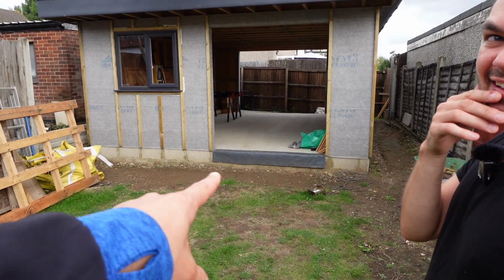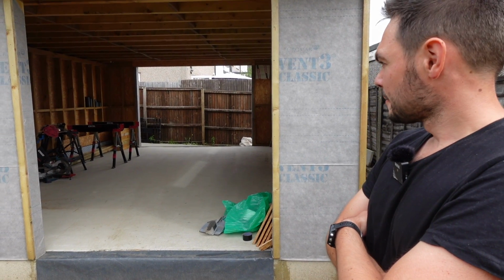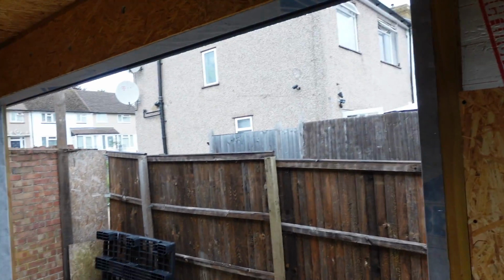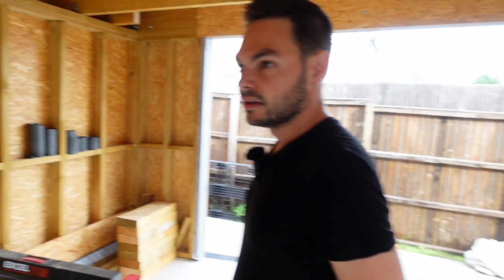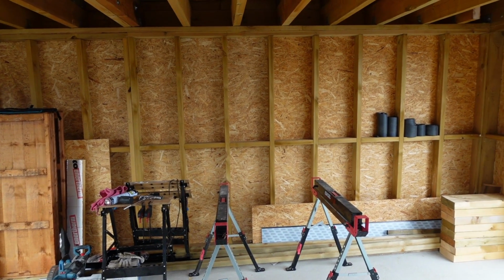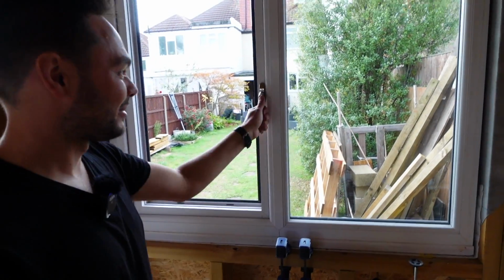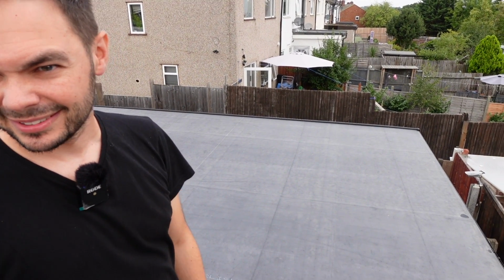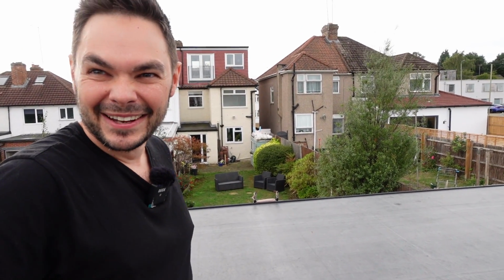Top Class DIY - Office Garden room tour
In this episode I visited the DIY build of a timber-frame office garden room. It would double up as a garage or workshop.

It is a complete DIY job from start to finish, but has a Grade A, professional finish and is a fantastic example of the quality of finish DIY builders can achieve when they put their mind and effort behind it.

Here is the kit I use:

Bosch Professional Combi Drill and Impact Driver with Two 18V 4.0 Ah Batteries

Occidental Leather 5595 Beltless Retro Package

Hikoki (Hitachi) NR1890DBCL/JP Cordless First Fix Framing Nailer, 18 V, Multi-Colour, 2 x 18V 5.0Ah Li-ion Batteries

18mm Chipboard Flooring